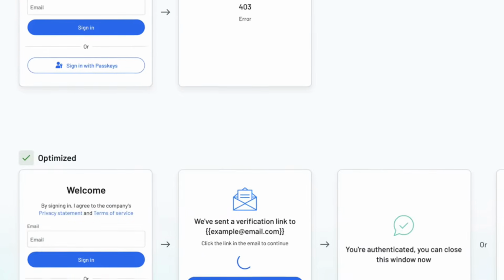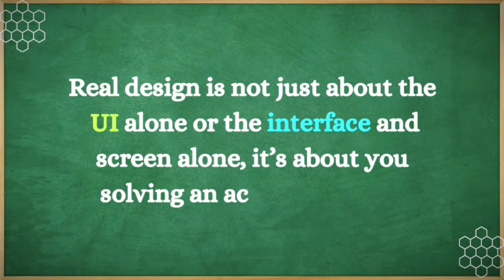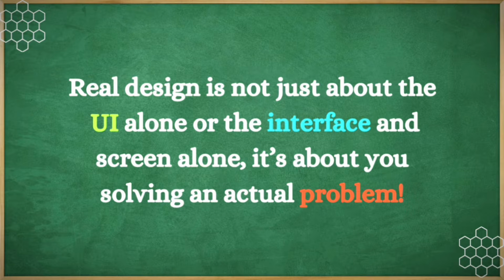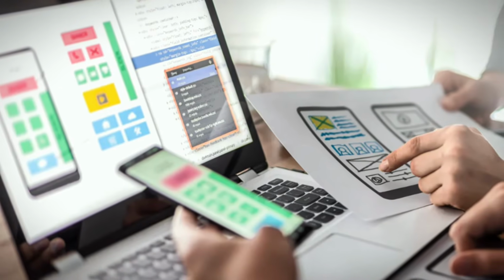UX Design Process: How to Solve Product Problems Before Opening Figma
Stop jumping straight into Figma! 🚫 Real product design and UX design start long before you open your design tool. In this video, I’ll show you how I approach product problems every time I work with a client or start a new idea.

Design isn’t just about creating beautiful screens — it’s about solving real user problems. That’s what makes you stand out as a designer.

Here’s what you’ll learn in this video:
✅ Why clarity is the first step in the UX design process
✅ How to understand and frame a product problem before designing
✅ How to shift from “UI decorator” to true problem-solver

If you want to become a stronger product or UX designer, this is where great design begins.

💬 What’s your go-to step before opening Figma? Drop it in the comments!